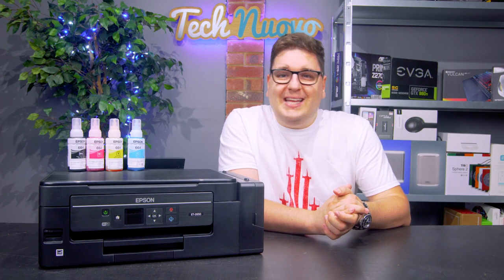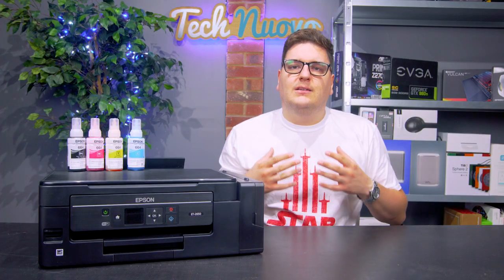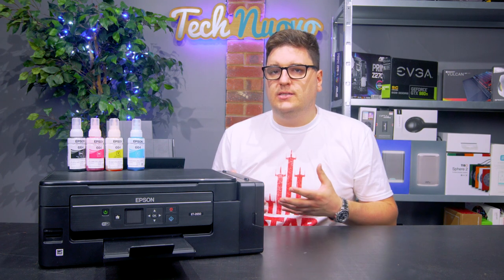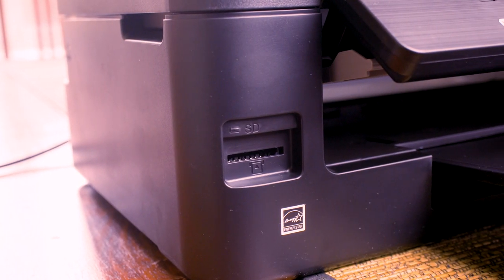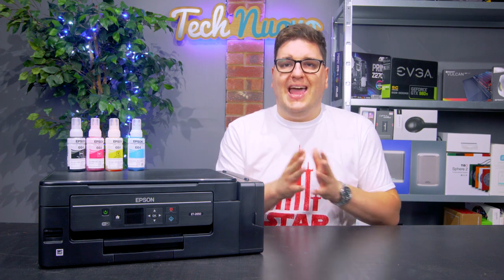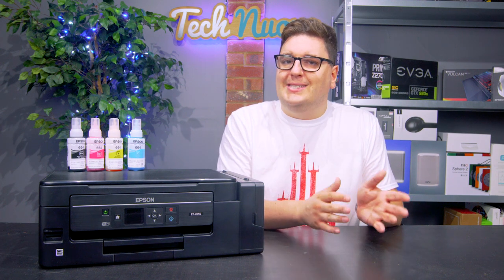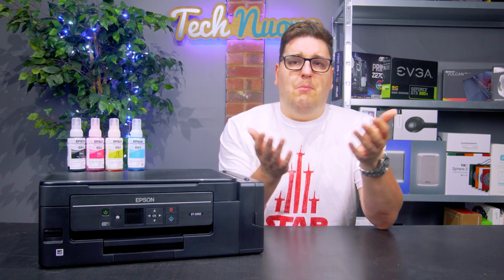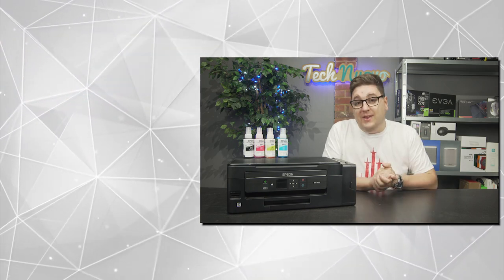Save Yourself Some Cash With The Epson ET-2650 EcoTank Printer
If you're after a new printer that is eco-friendly then check out the new Epson ET-2650 EcoTank Printer.

TechNuovo Talks Podcast